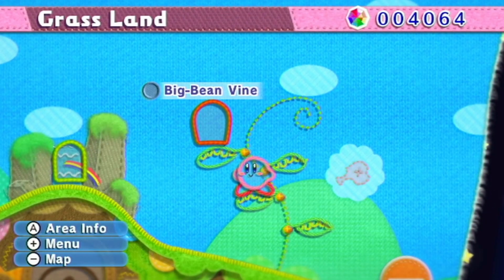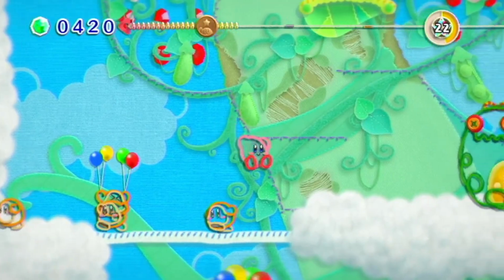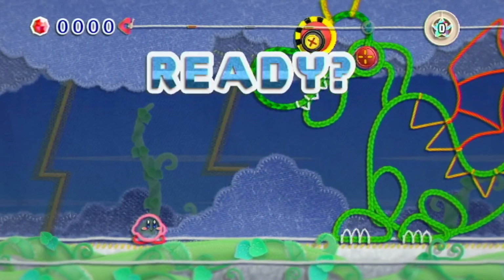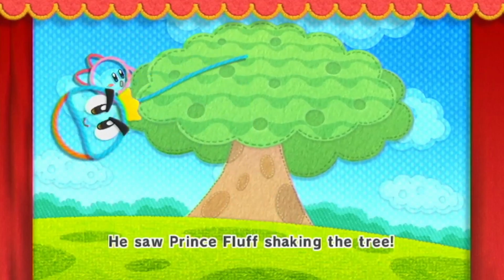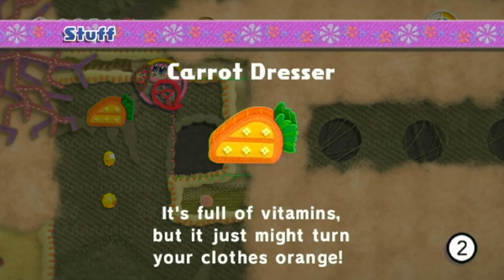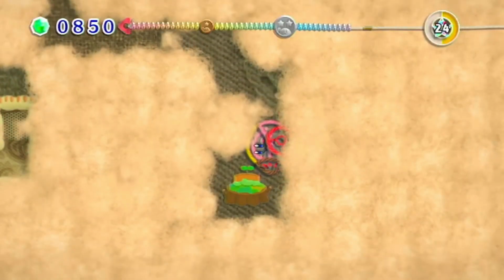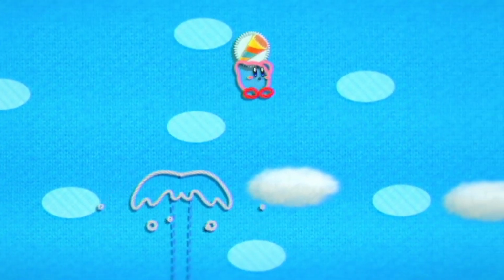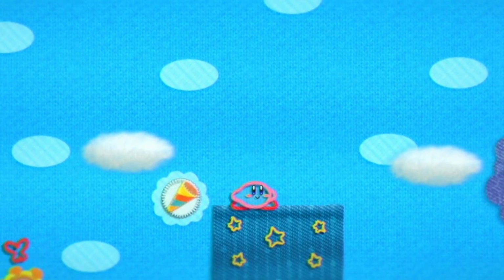Kirby's Epic Yarn - Part 3: Reenacting A Dragon's Tale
We didn't like his tale tho, story was really boring so we beat him up.